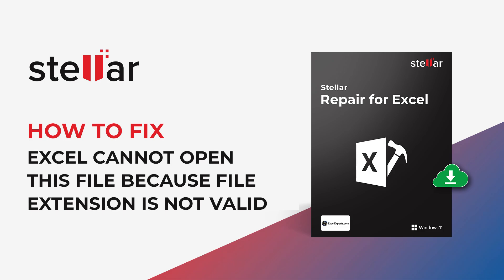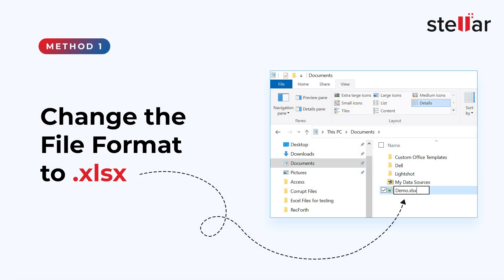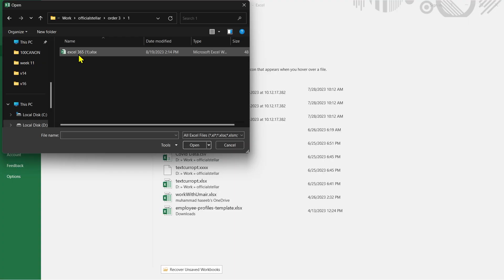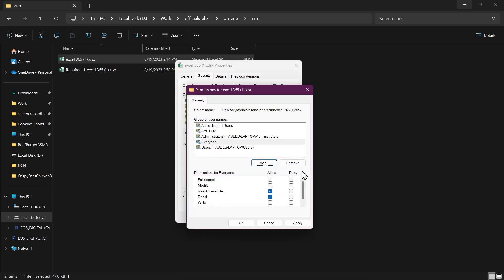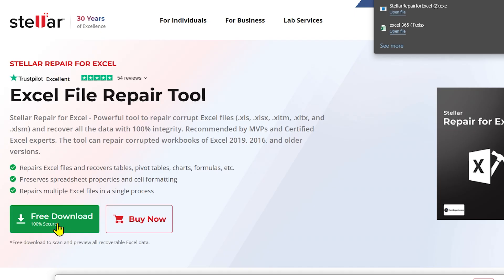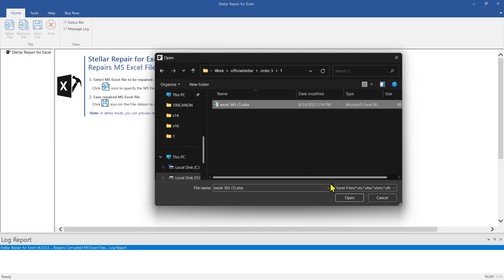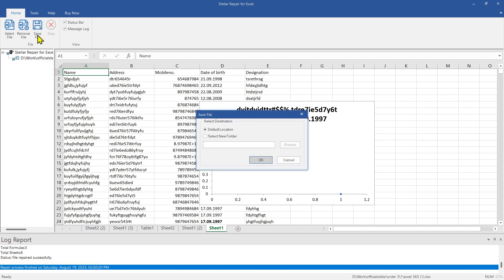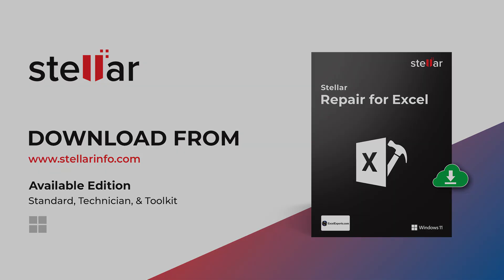How to Fix "Excel Cannot Open The File Because The File Format or File Extension is Not Valid" Error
Are you getting an error message "Excel cannot open the file filename.xlsx because the file format or file extension is not valid"?

 Well, there is nothing to worry about. In this video, we will learn how to fix the "Excel cannot open the file filename.xlsx because the file format or file extension is not valid. Verify that the file has not been corrupted and that the file extension matches the format of the file" Error.

This error usually occurs when you open an older version of an Excel file in a newer version or it can occur due to corruption in the Excel File.

 Here Are 4 Methods to Fix This Error!
 1. Change the File Format to .xlsx
 2. Open and Repair
 3. Edit Excel File Permissions
 4. Repair Excel File Using Stellar Repair for Excel

Stellar Repair for Excel is a professional Excel Repair Tool that can quickly and easily repair Excel files. Whether the corruption is caused by a system crash, software issue, or other errors, Stellar Repair for Excel can help you get your data back.

Time Stamp
 00:00 Introduction
 00:22 Quick Fix for the Error
 00:45 Step-by-Step Solutions
 01:07 Advanced Fix for the Error
 01:30 Stellar Repair for Excel Demo
 01:52 Using Stellar Repair
 02:11 One-Click Repair
 02:31 Confirming and Saving

 Related Article-
 Excel Cannot Open the File Because the Extension Is Not Valid

💡 Discover the easy steps to how to fix "excel cannot open the file because the file format or file extension is not valid" error and get your Excel up and running! 📊